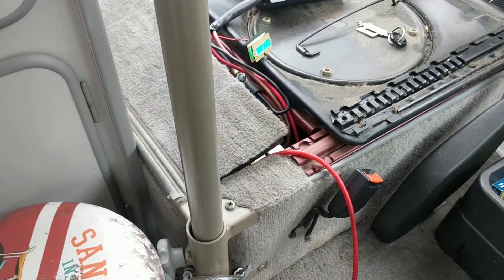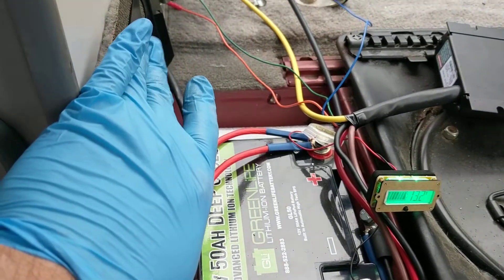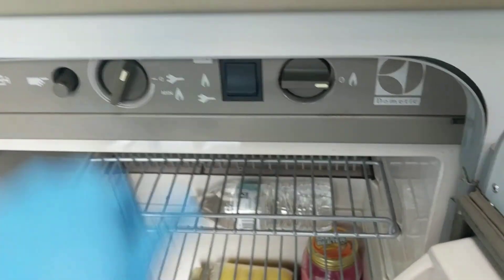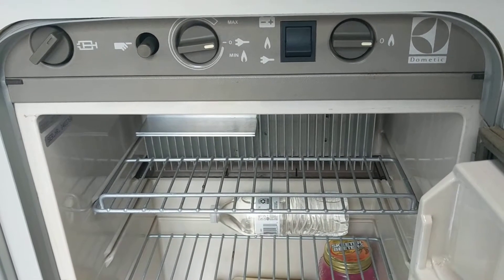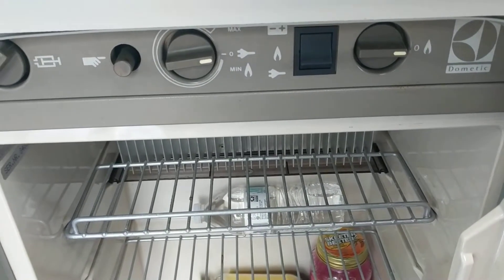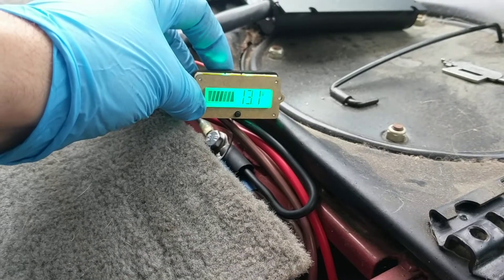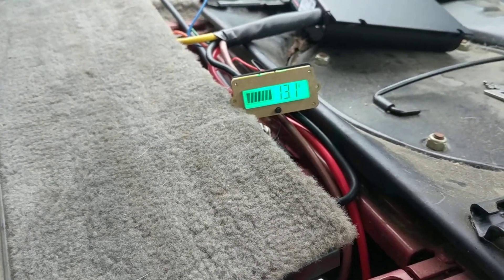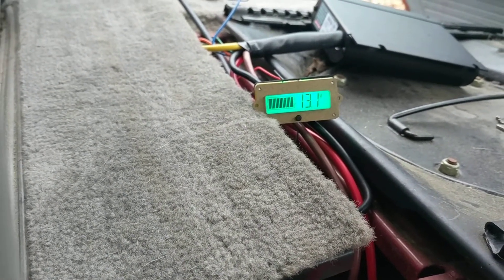Installing a Lithium battery and charger into a Vanagon Westfalia part 5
Draining battery for recharge testing.